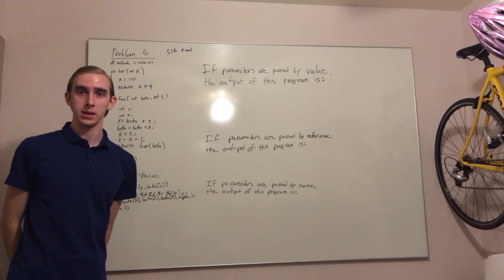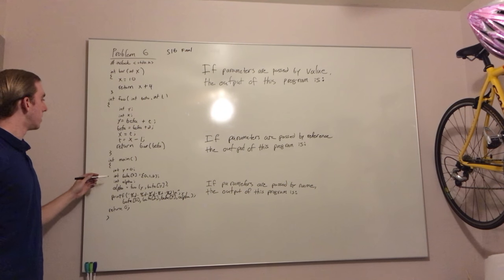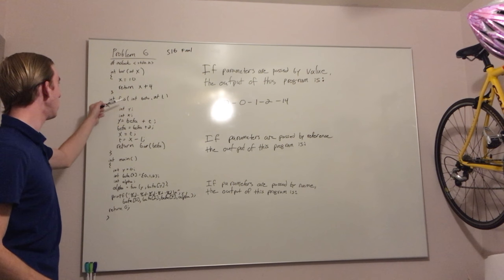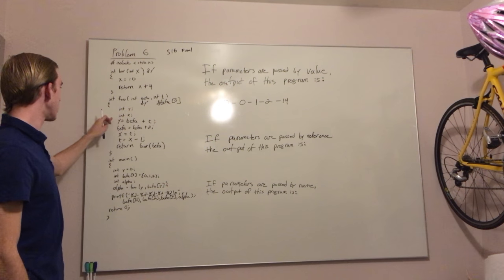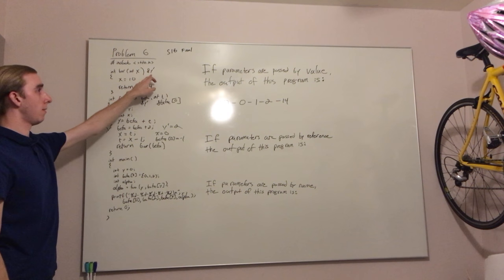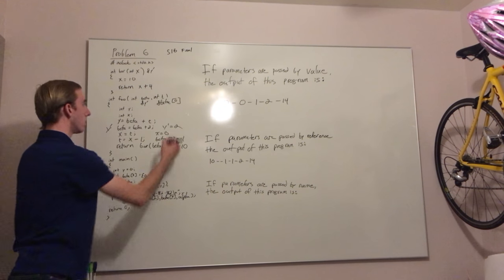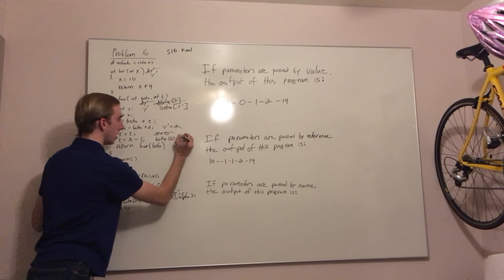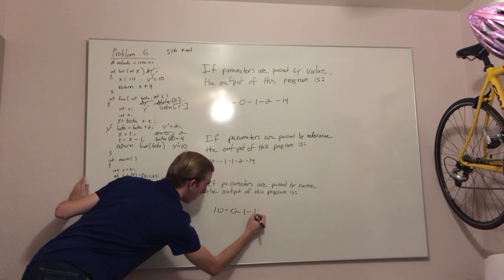CSE340 S16 Final Q6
CSE340 Spring 2016 Final, Question 6
Passing parameters by value, reference, and name